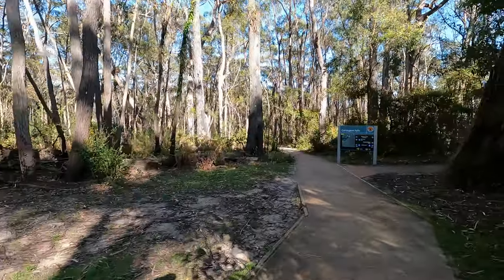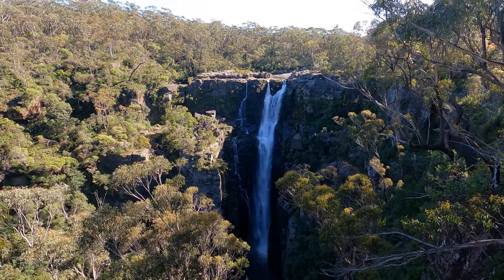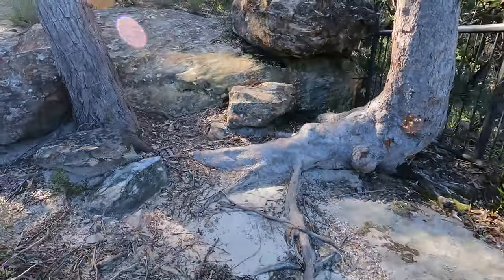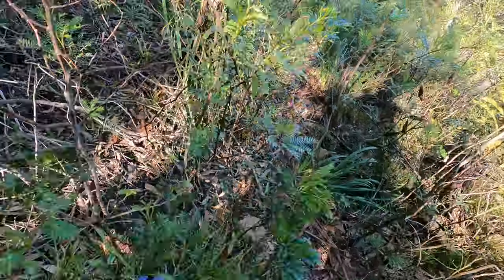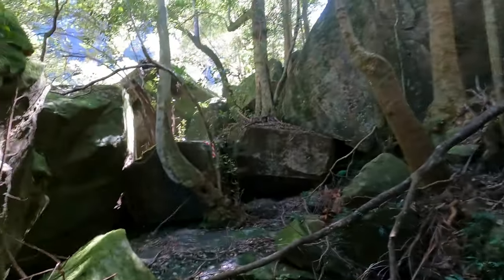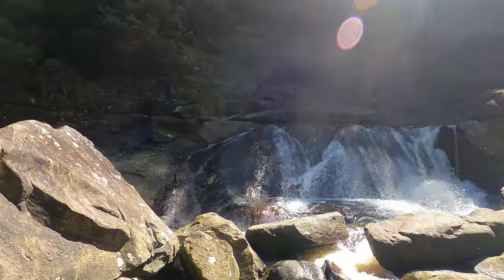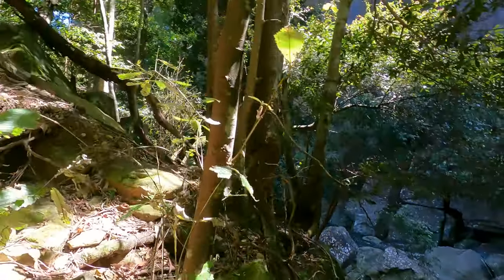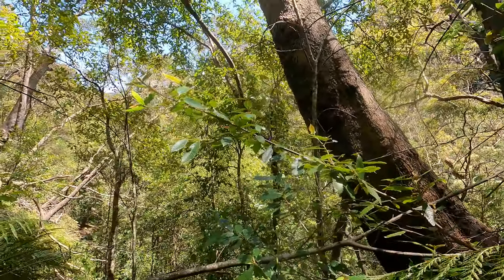Hiking to the base of Carrington Falls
It's not often I go into a hike unprepared but some would say I'm a bit crazy =)... I'm a confident & somewhat experience hiker and often venture down the side of cliff faces often in QLD, I highly recommend you do your research before embarking on this hike, though extremely rewarding it can be very dangerous for those who lack the experience or preparation.

I first saw an Instagram post of the bottom of Carrington falls and said to myself I want to get there, I'm no cinematic videographer who tries to capture how beautiful nature is to entice you visit and make the trek down to the bottom of this fall but rather a guy who straps his gopro on his shoulder and talks shit as he make his way down the cliff face into the gorge.